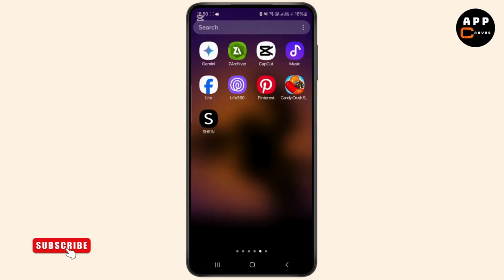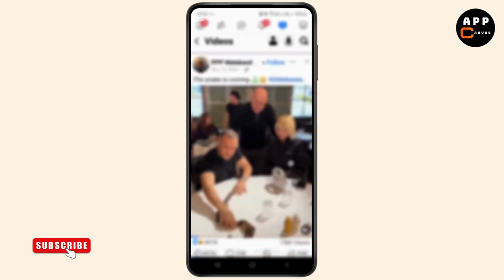How to Save Video on Facebook Lite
Learn how to easily save videos from Facebook Lite to your phone or gallery in this step-by-step tutorial. Whether you're looking to save a video for offline viewing or keep it for later, we've got you covered!

In this video, you'll discover how to download Facebook videos, and save them directly to your phone or gallery. We'll walk you through the process, step by step, so you never miss out on your favorite content!

Timestamps:
0:00 Introduction
0:20 Step 1: Accessing the Facebook Video
0:45 Step 2: Downloading the Video
1:10 Step 3: Saving the Video to Your Gallery